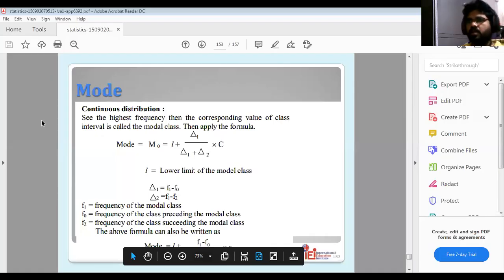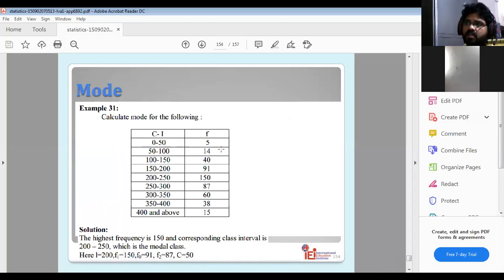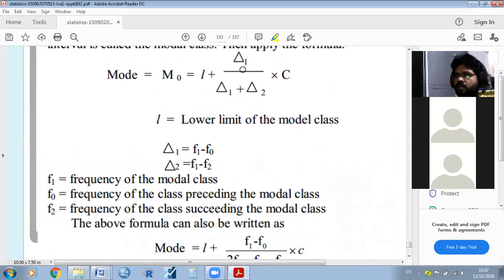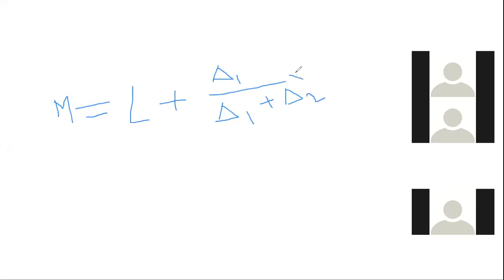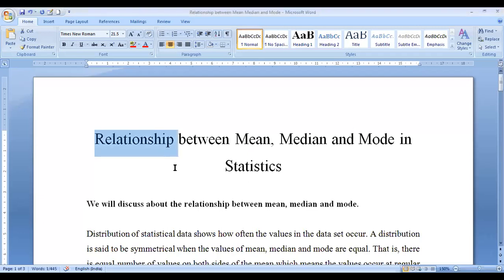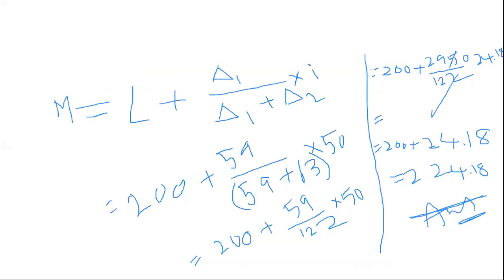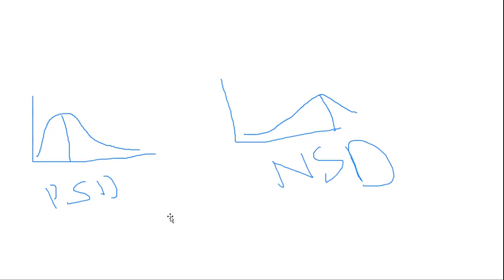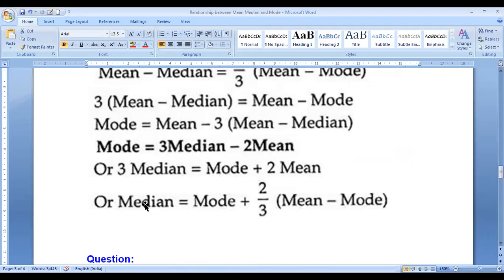How to calculate the Mode in the Continuous series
This class is for Degree BA Eco Beginners